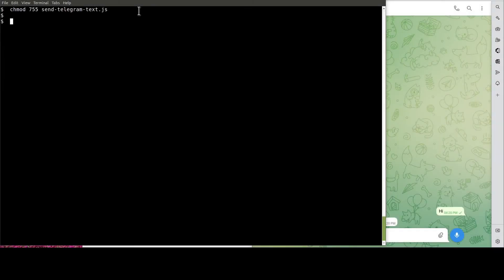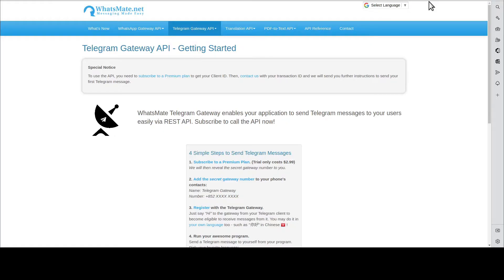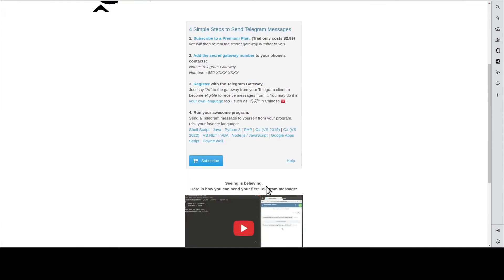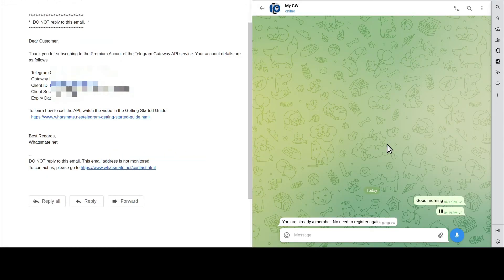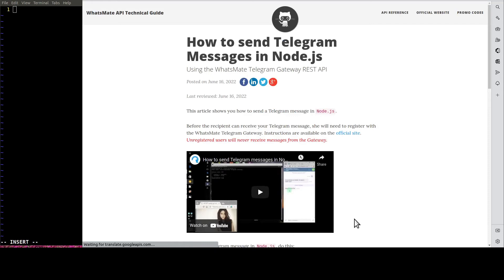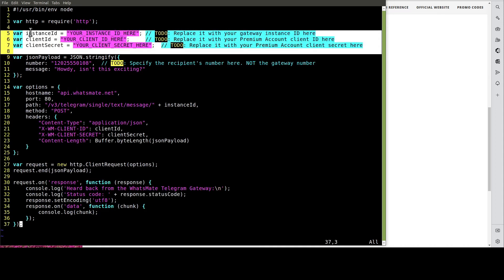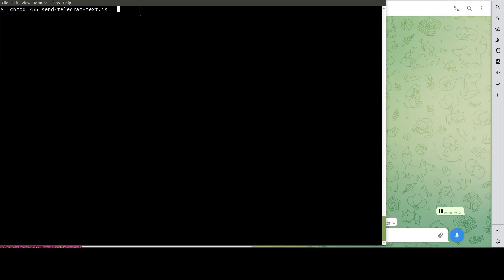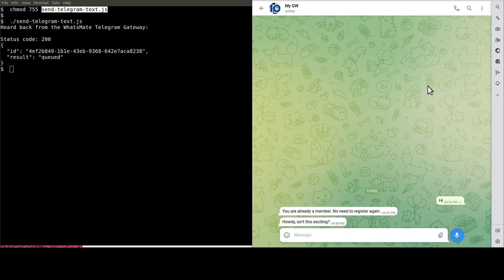How to send a Telegram message in Node.js (Obsolete)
This video shows how you can send a Telegram message in Node.js.